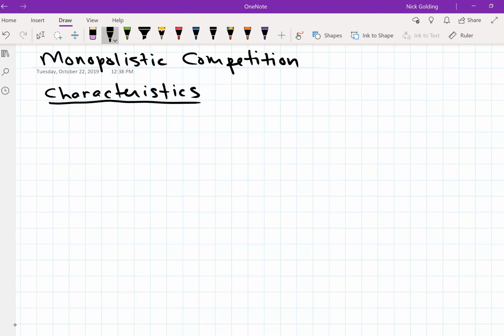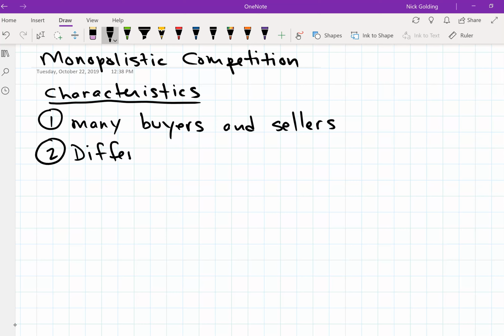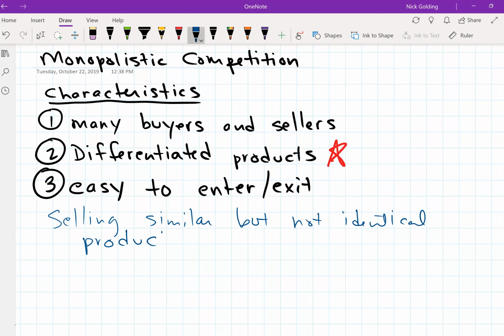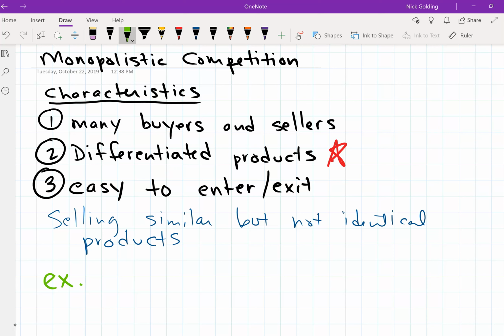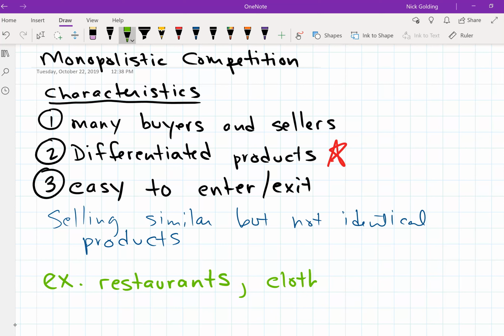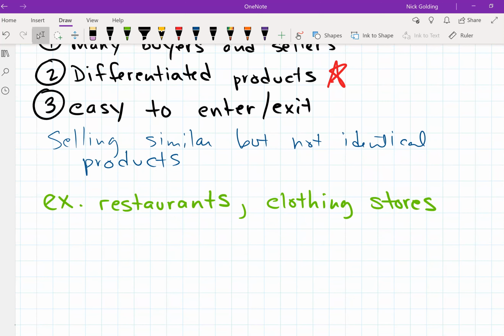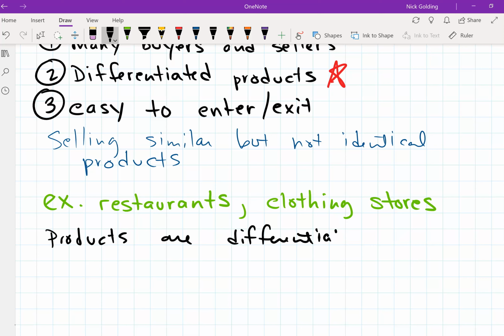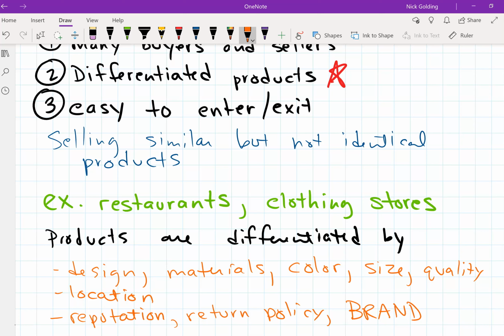10 1 INTRO TO MONOPOLISTIC COMPETITION